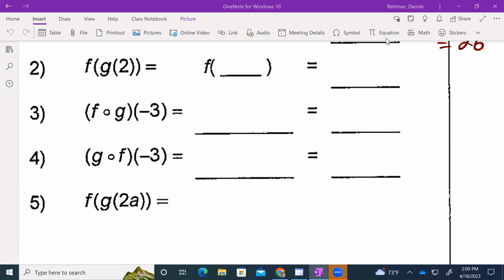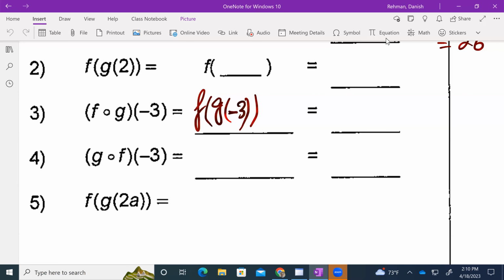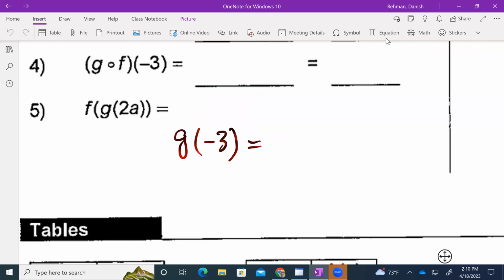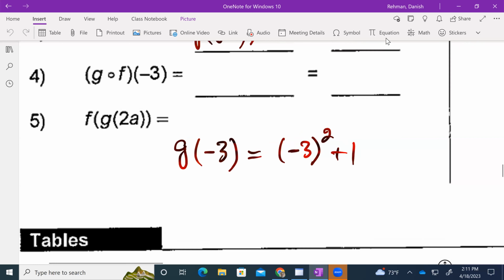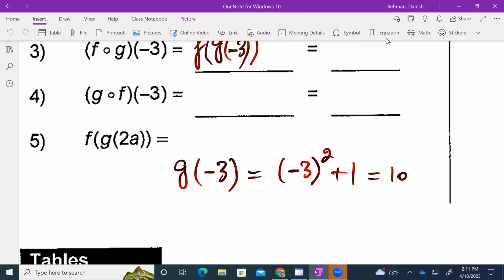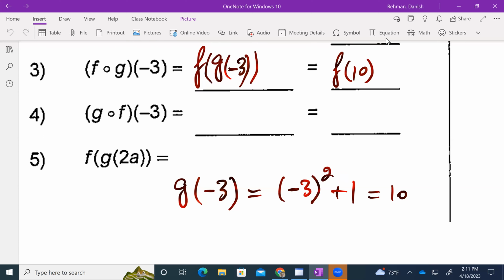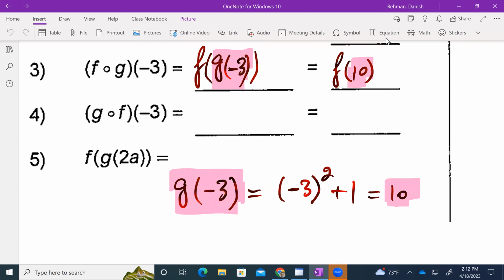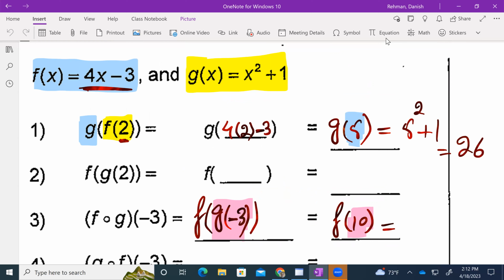Composition of Functions Problem 3